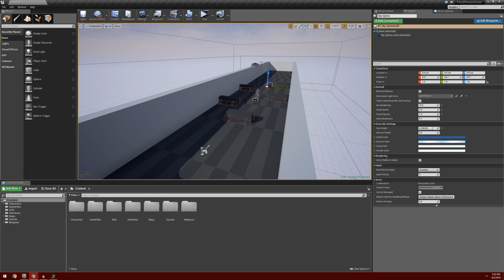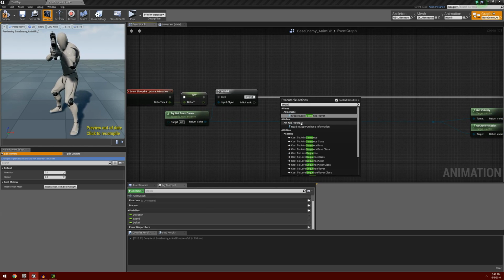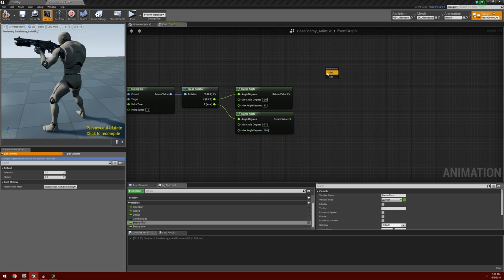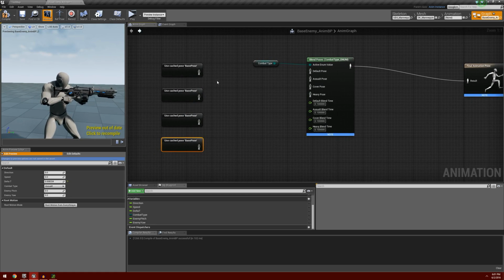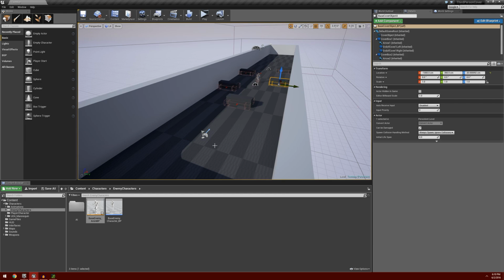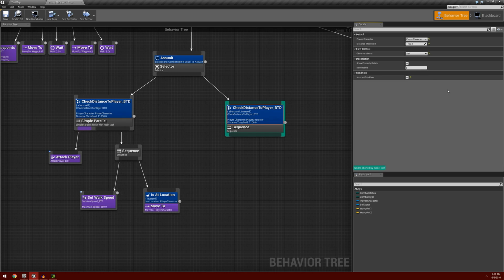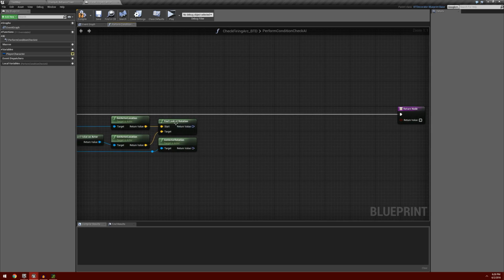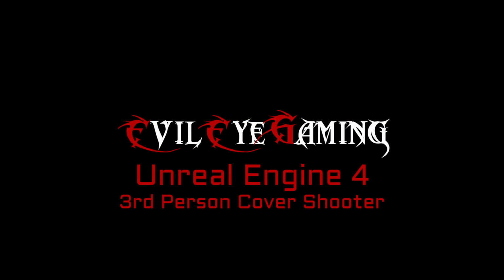UE4 Third Person Cover Shooter - 17 Multipurpose AI Part 4 : Aiming and Cleanup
In this video we finish up with the assault AI branch.  We will make the AI aim at the player when he shoots and also keep him from firing when pursuing the player when at longer ranges.